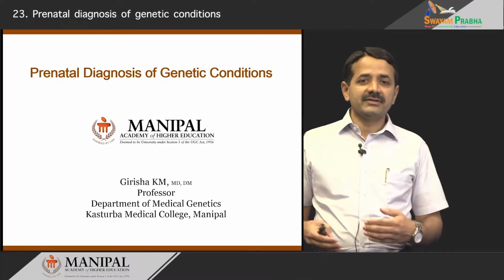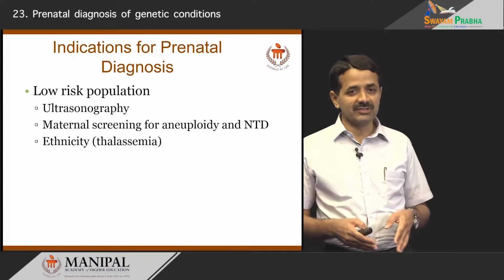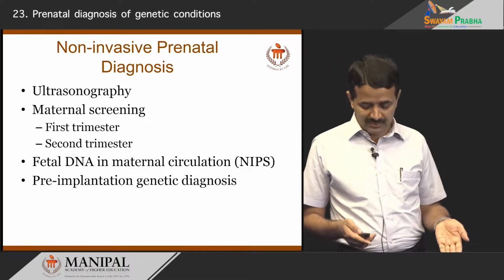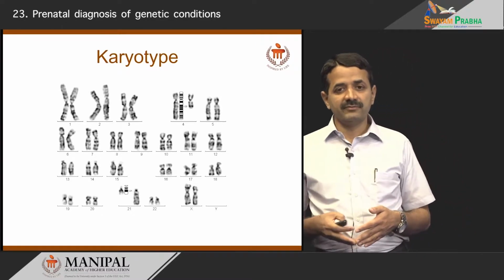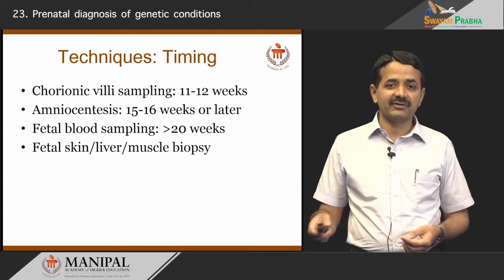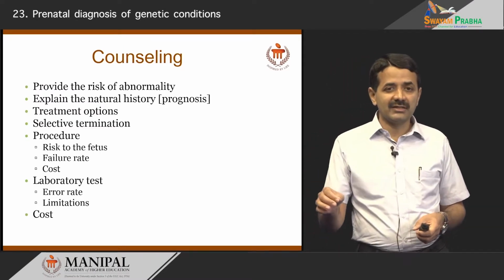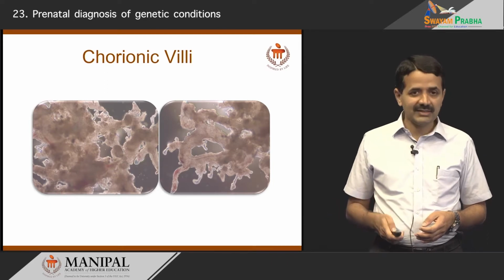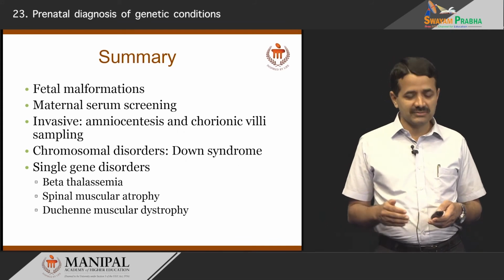Prenatal diagnosis of genetic conditions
GENETICS,Prenatal diagnosis, genetic disorders, congenital abnormalities, fetal therapy, high-risk pregnancy, non-invasive testing, amniocentesis, chromosomal abnormalities, Down syndrome, ultrasound screening.